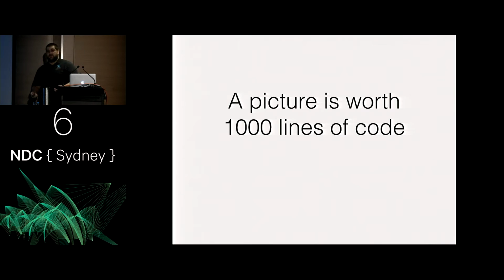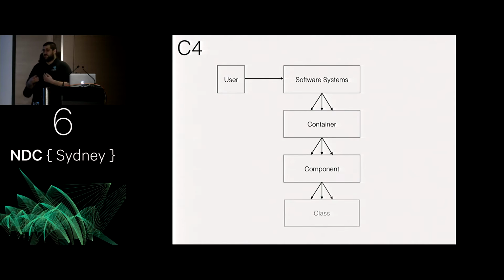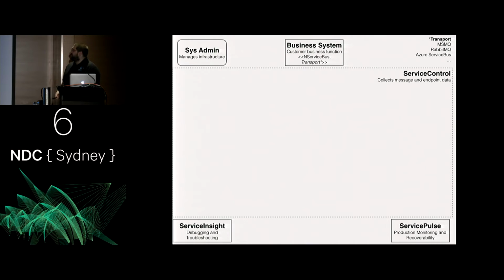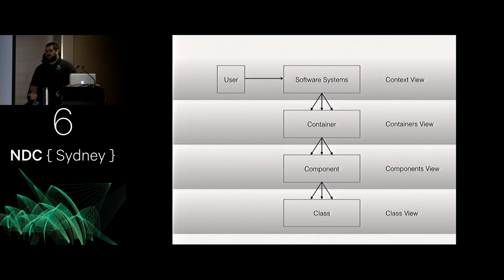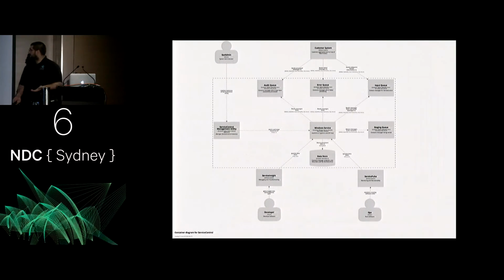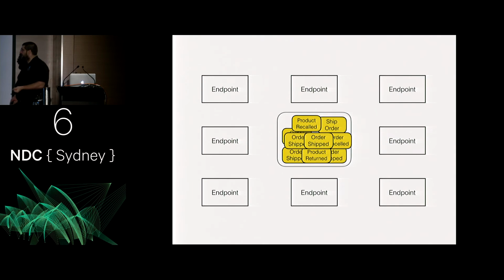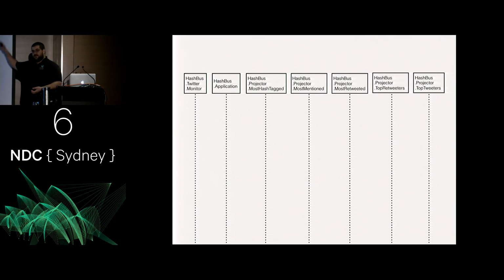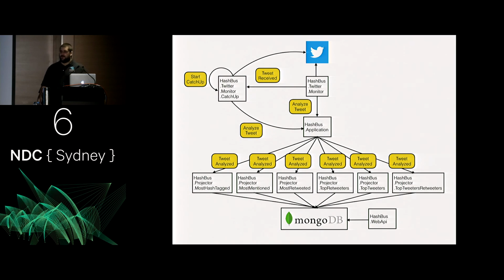A picture is worth 1000 lines of code - Mike Minutillo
Large software systems tend to be complex. The recent trend in Microservice Architecture has led to an environment where software systems are made up of collaborating parts that constantly change and evolve. These individual components tend to be simpler but keeping track of how they interact can be a real challenge. If only we could step back and visualize the whole system!
In this session I'll show a variety of tools and techniques to use when visualizing software systems. I will demonstrate these approaches with visualizations of real software systems, including the NDC Sydney 2016 Twitter Leaderboard.